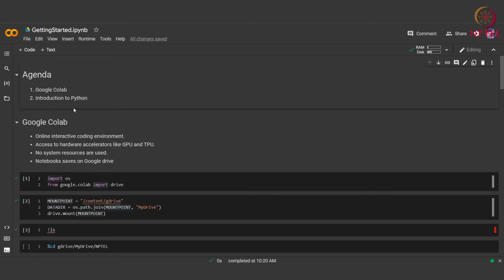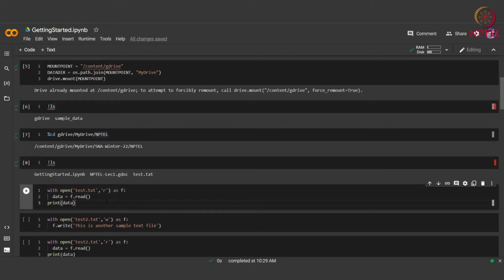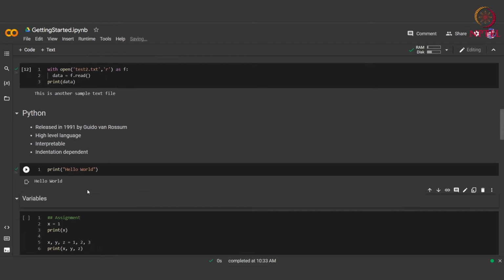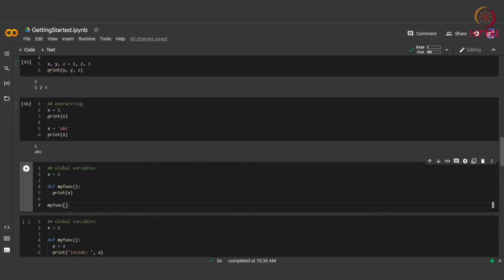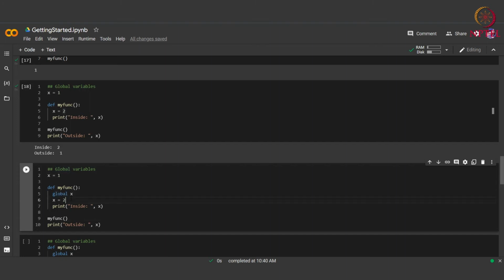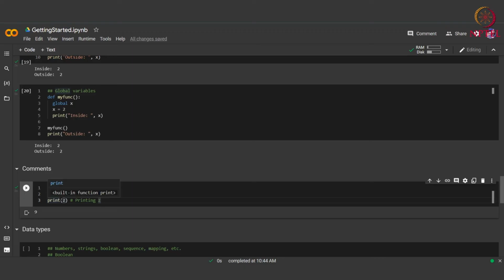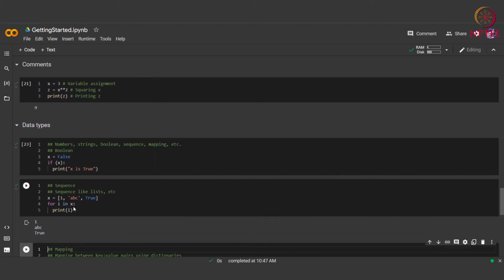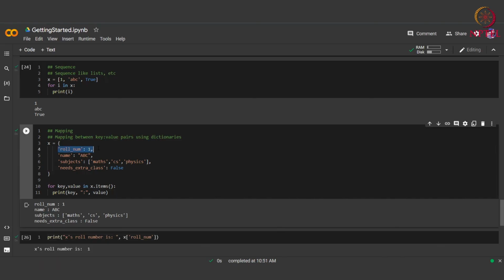Tutorial 1: Introduction to Python/Colab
"What is Google Colab and how to use it
What is Python and getting started with it"